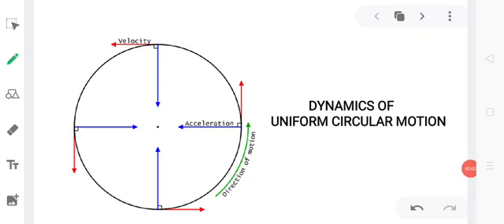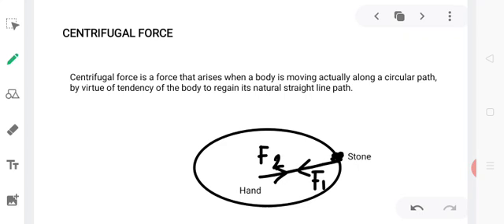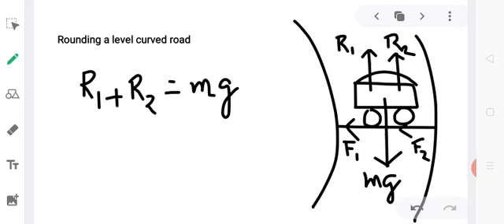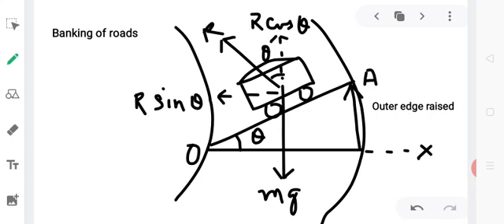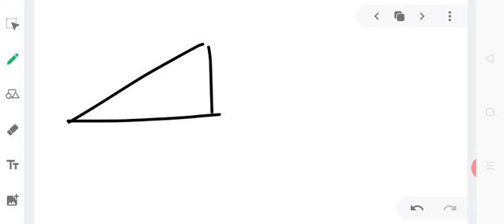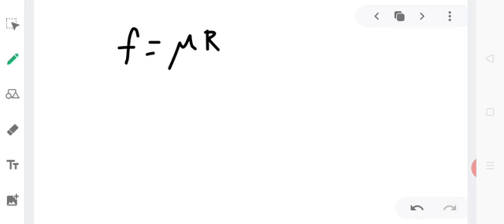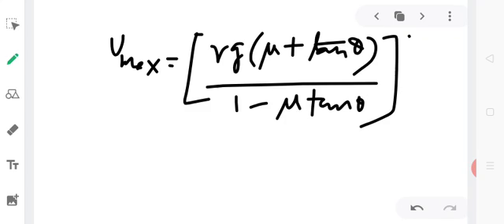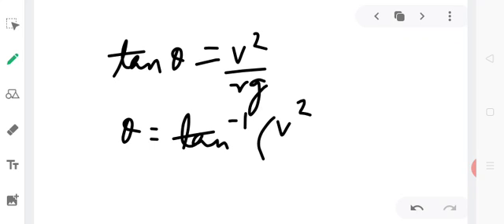Class XI:Physics-Dynamics of Uniform circular motion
Banking of roads, bending of a cyclist while negotiating a curve